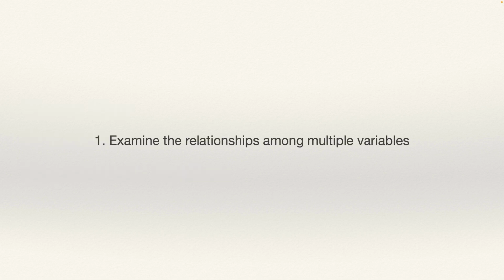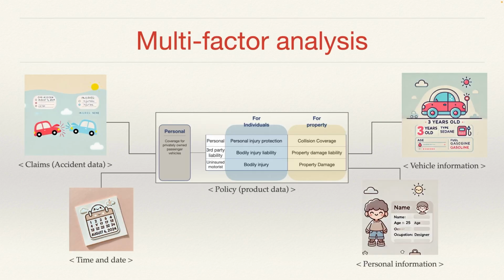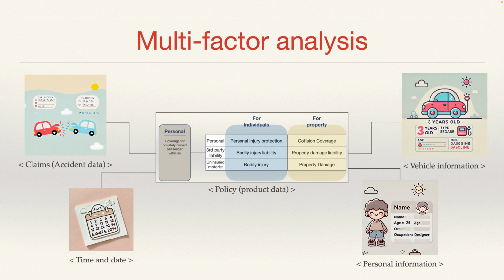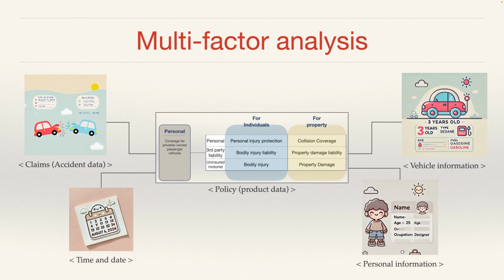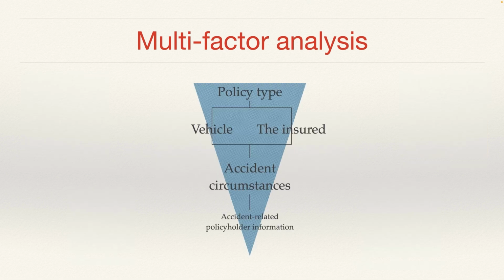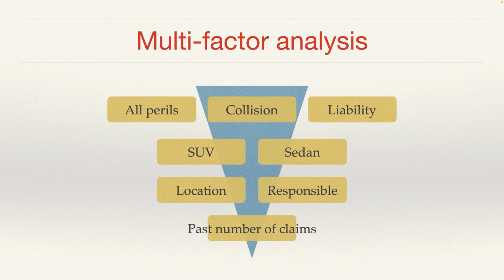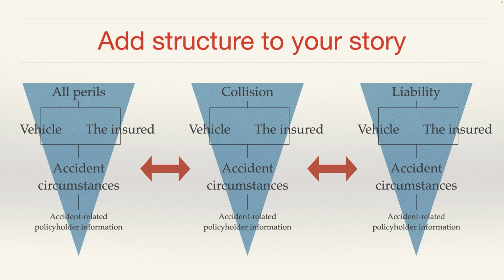Before You Code | Principles for Hypothesis Testing | Part 1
What You’ll Learn in This Video:
✅ 3 key principles for hypothesis testing
✅ Multi-variable relationships using domain knowledge
✅ Creating structured narratives
✅ Extract business insights
✅ Preparing hypotheses

By the end of this video, you’ll be equipped to formulate strong, business-driven hypotheses using structured data exploration and clear variable combinations — the foundation for compelling data stories.

[Timestamps]
0:00 Introduction to hypothesis testing
0:52 Principle 1: Analyzing multiple variables in a hierarchy
3:52 Principle 2: Keeping focus areas independent but unified
5:23 Principle 3: Being specific with variable combinations
6:08 Designing focused hypotheses
6:20 Practical hypothesis testing